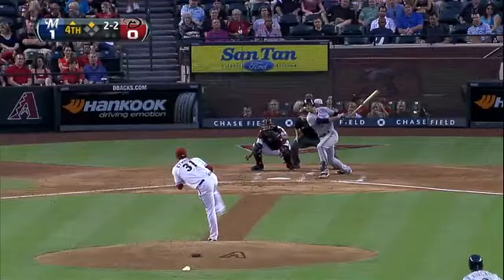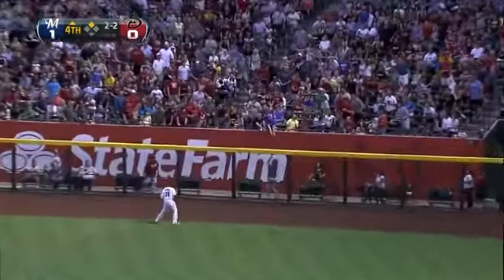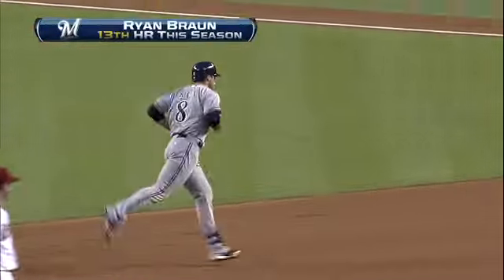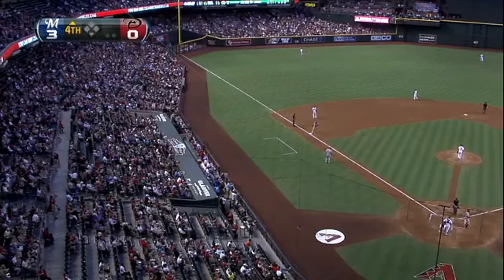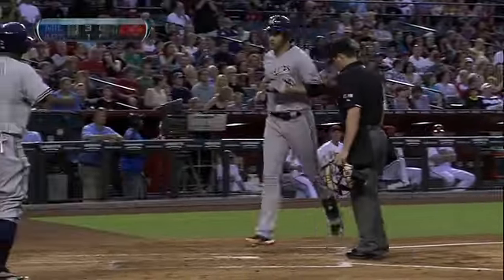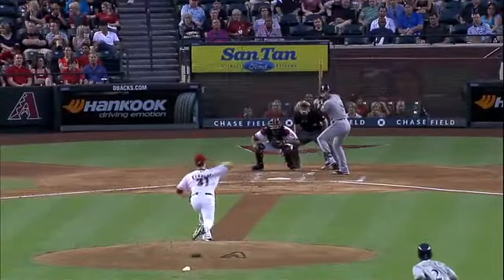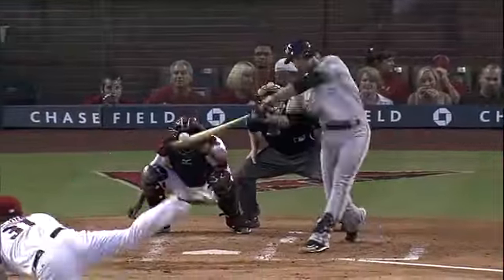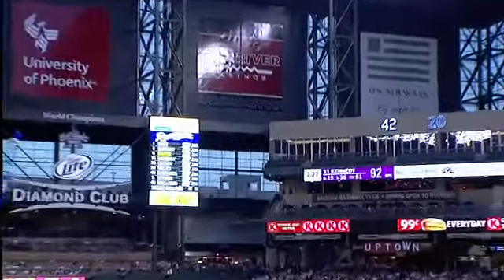2012/05/25 Braun's two-run homer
MIL@ARI: Braun belts a two-run homer in the fourth